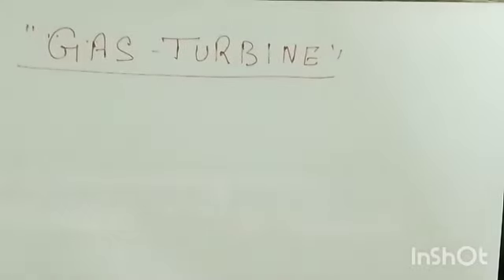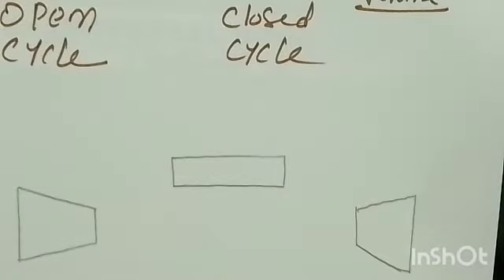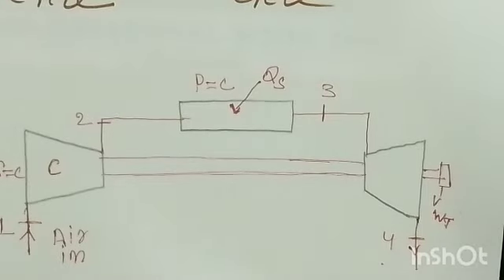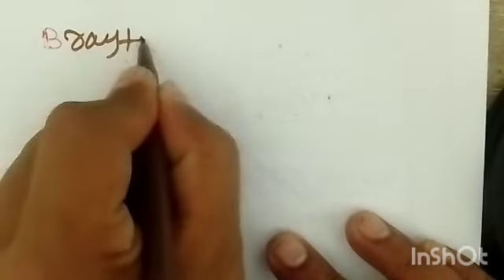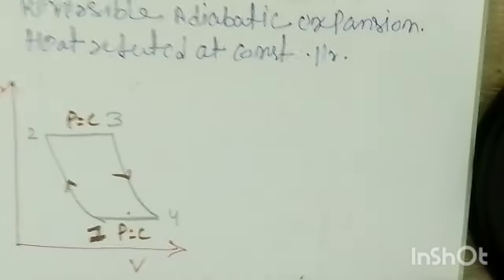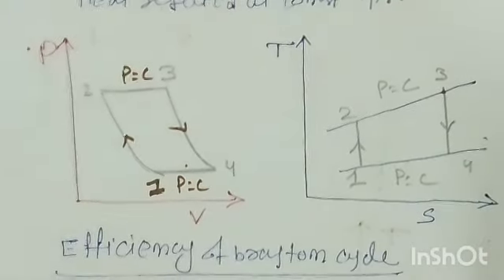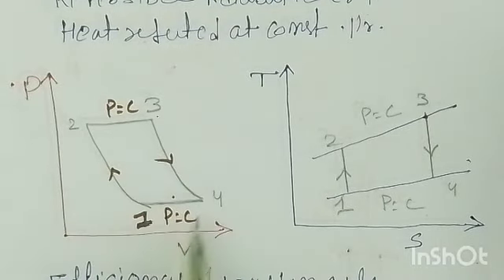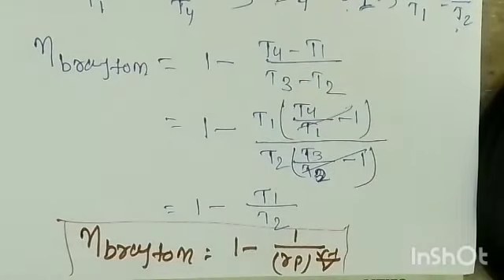Gas Turbine Engineering Thermodynamics .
This video gives the information about Gas turbine cycle,types uses etc . working principle, T-S diagram . Brayton cycle P-V & T-S diagram of brayton cycle, efficiency of brayton cycle.